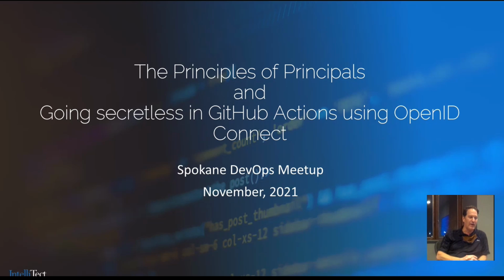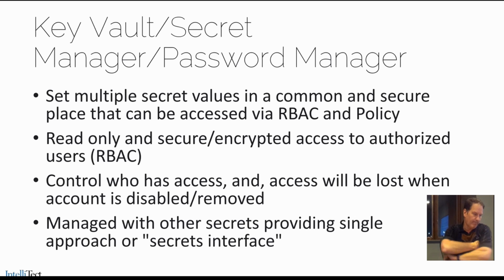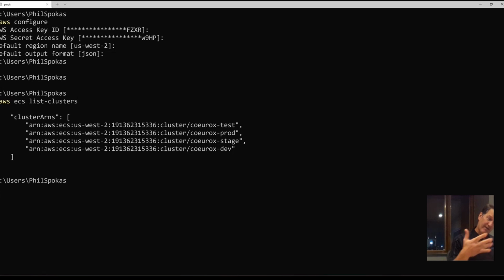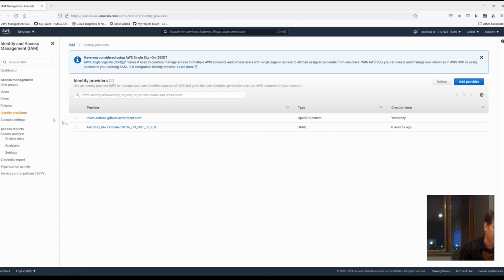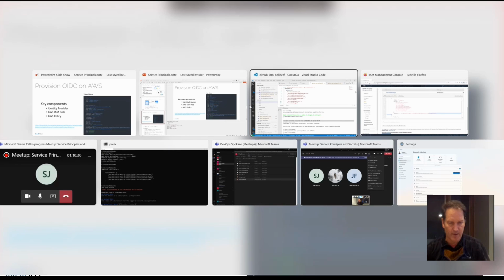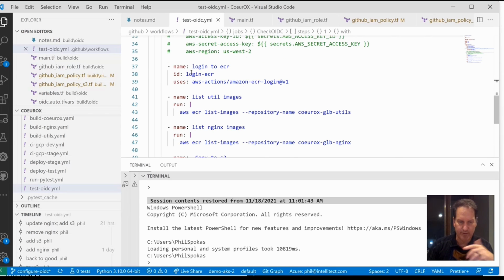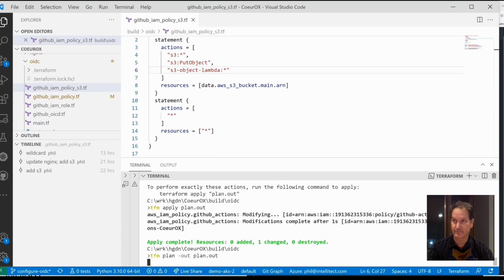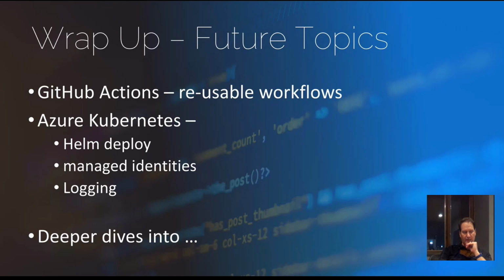The Principles of Service Principals: A Spokane DevOps Meetup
Managing service principals or identities and secrets is critical to securing cloud deployments.

This session will provide an overview of the challenges involved as well as approaches to managing secure deployments in CI/CD pipelines and the Azure and AWS cloud ecosystems.